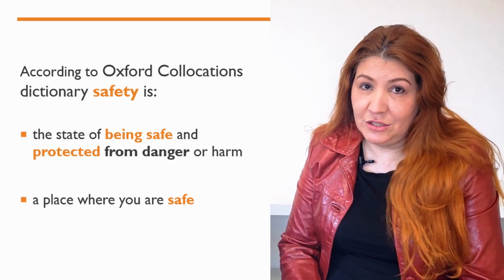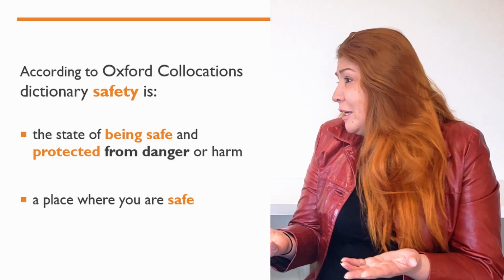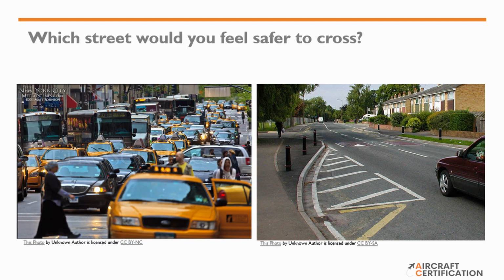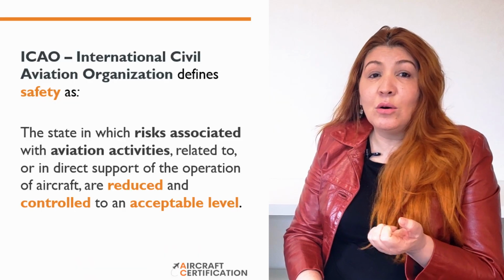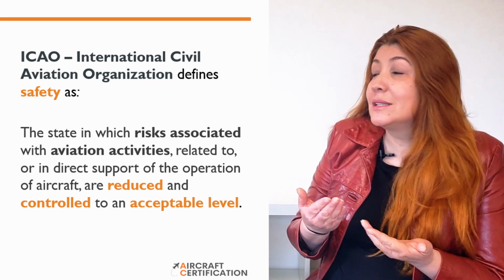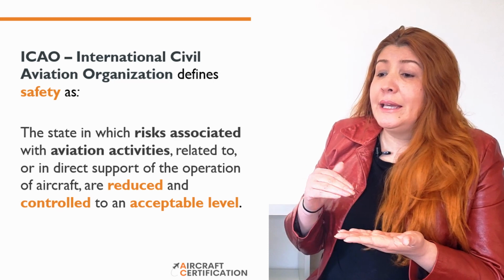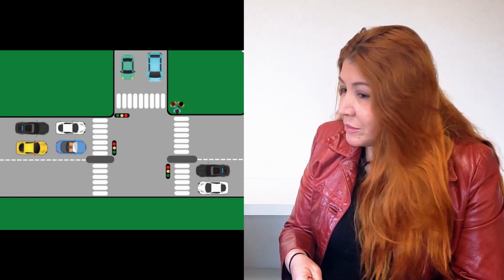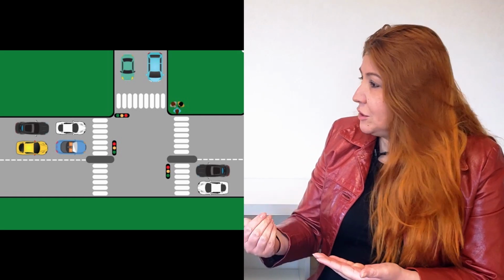System Safety Assessment - Clarissa Fedel - Aircraft Certification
Welcome to the Aircraft Certification channel!

Today’s video is about System Safety Assessment.

Clarissa Fedel will explain what is safety and its context in aviation, correlating it with the risk concept and the acceptable risk level.

Clarissa will also explain the system safety assessment process and give a brief explanation about the techniques used to define the safety objectives for the design and for verifying the compliance with the certification requirements .

Fasten your seatbelt and enjoy your journey.

Give us your feedback and suggestions for future topics in the comments section.

Welcome aboard and enjoy your journey!

Rafaela Caillaux and Clarissa Fedel